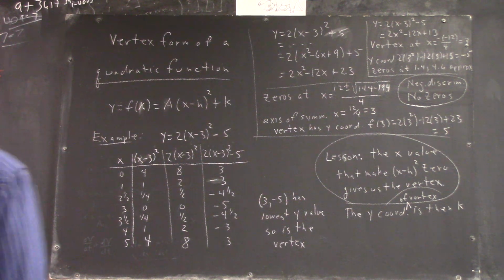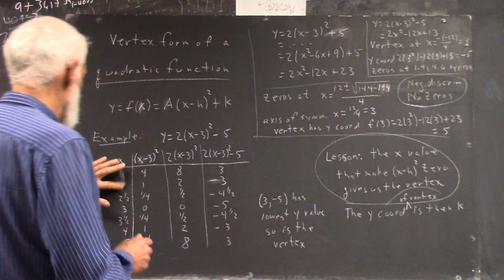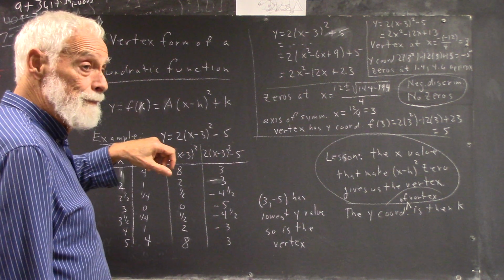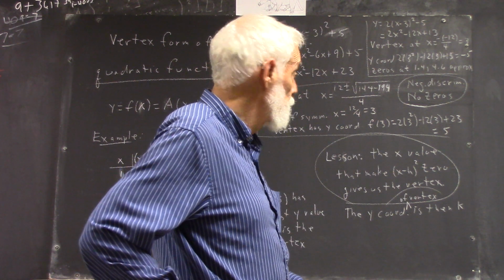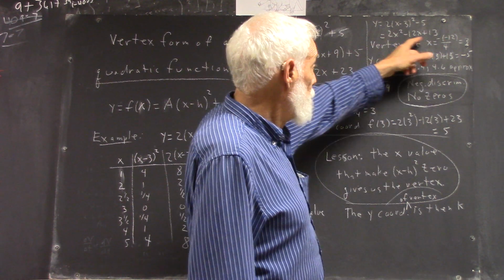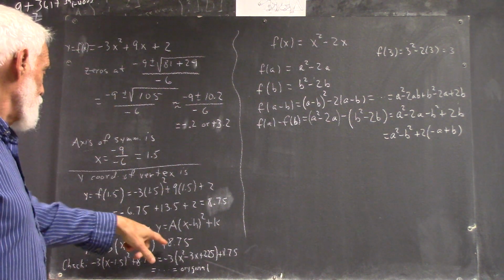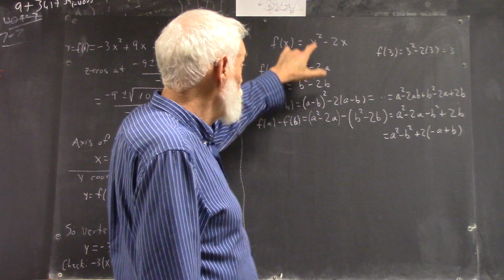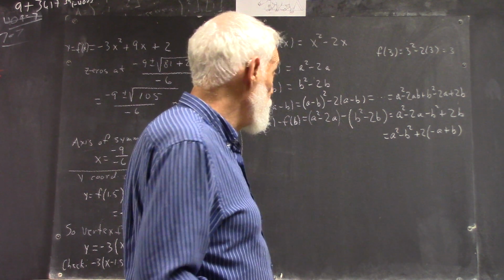dagMCR 4516 brief summary 8